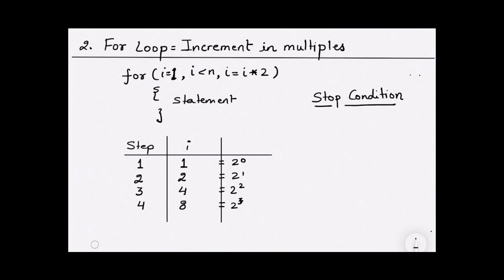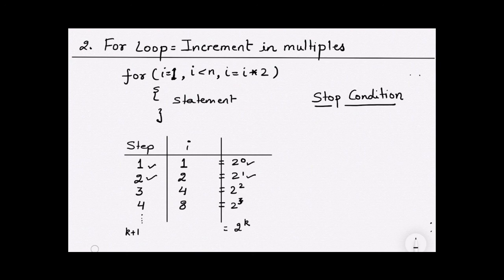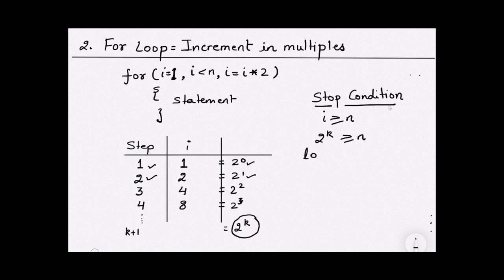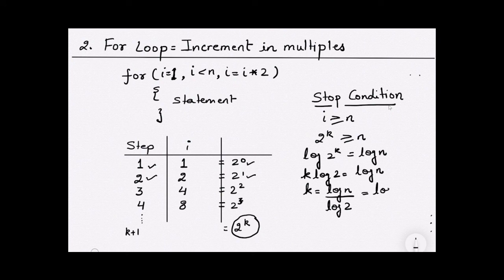Time Complexity - Multiple for Loops